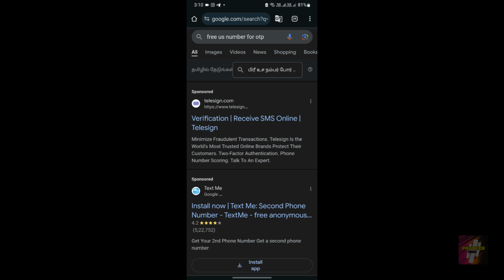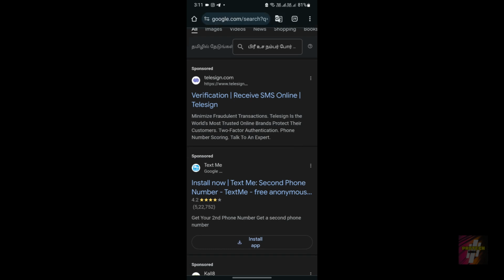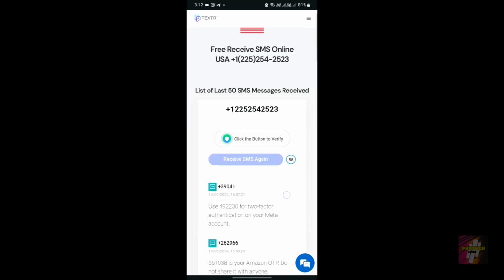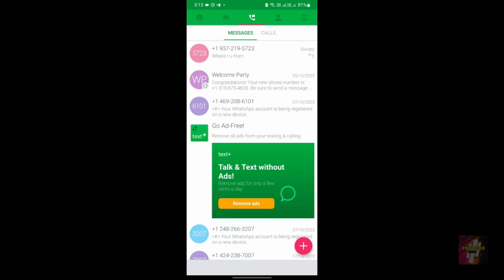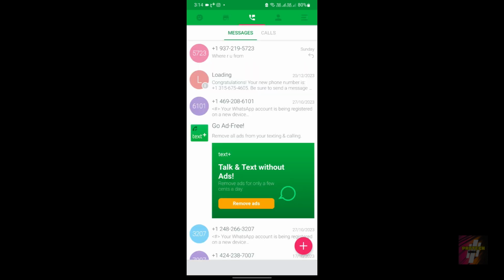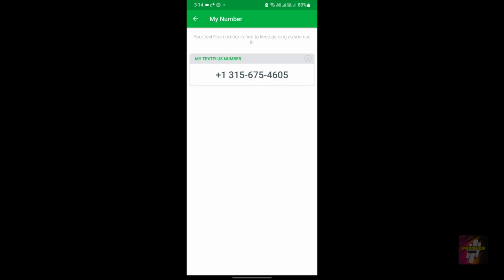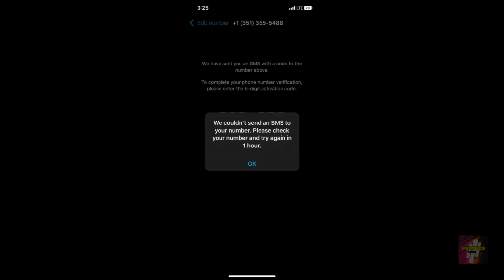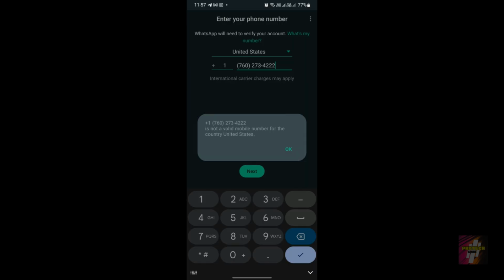Use WhatsApp Without Number or OTP Verification | [100% Working] | 2024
Unlock the Secrets: How To Use WhatsApp Without Mobile Number or OTP Verification [100% Working] | 2024 🚀

Ever wondered if you could use WhatsApp without the hassle of providing your mobile number or dealing with OTP verifications? Look no further! In this comprehensive guide for 2024, we unveil the 100% working methods to make WhatsApp work for you without the need for your real mobile number or OTP verification.

🌐 Key Highlights:

📱 Mobile Number-Free Activation: Discover the step-by-step process to activate WhatsApp without the need for a mobile phone number or sim. Say goodbye to the conventional methods and embrace the future of hassle-free communication and remember this is not a fake WhatsApp number but going to be your own personal 2024 WhatsApp.

🔐 OTP Verification Bypass: Learn the ingenious tricks to bypass OTP verification and enjoy the convenience of using WhatsApp without the need for those one-time codes. Stay ahead of the curve with the latest working methods.

🔒 Privacy Matters:

🛡️ Security Measures: Understand the security implications and safeguards associated with using WhatsApp without the traditional mobile number verification process. We prioritize your security while ensuring functionality.

🌟 What's Inside:

✔️ Mobile Number-Free Activation Techniques
✔️ OTP Verification Bypass Methods
✔️ 2024 Updates and Innovations
✔️ Privacy and Security Insights
✔️ Step-by-Step Guide for Easy Implementation